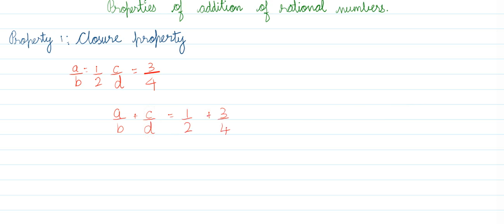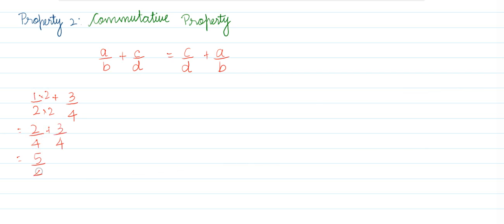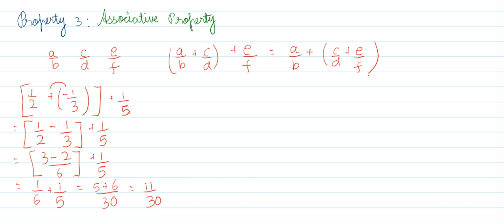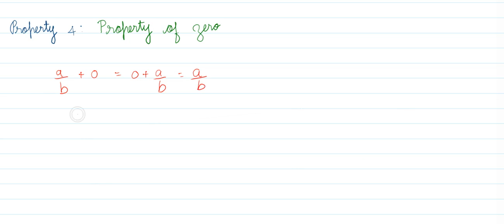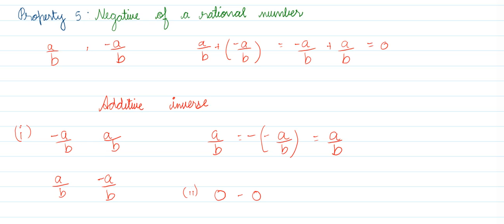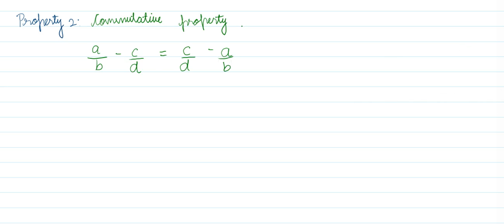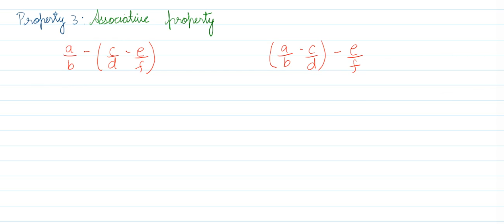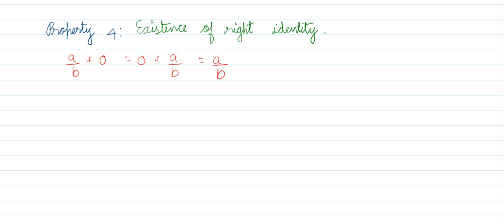NCERT Grade 8: Properties of addition and subtraction of rational numbers